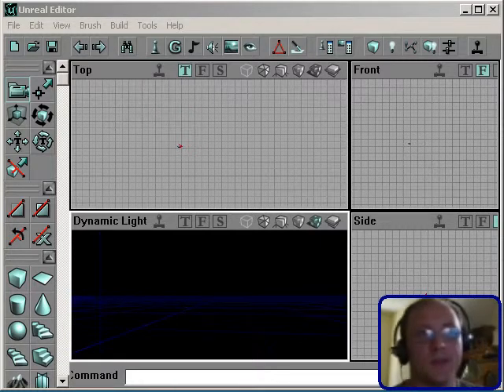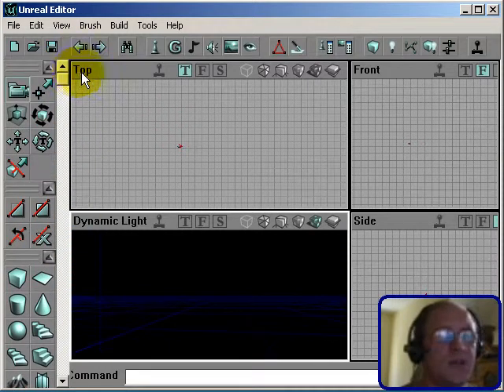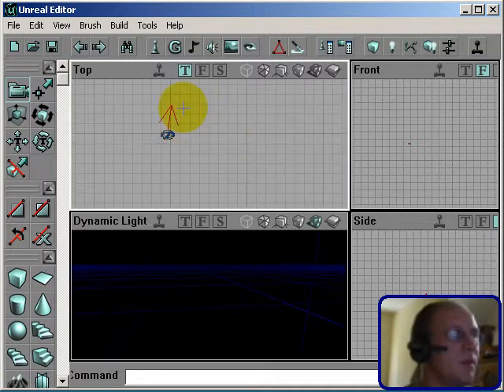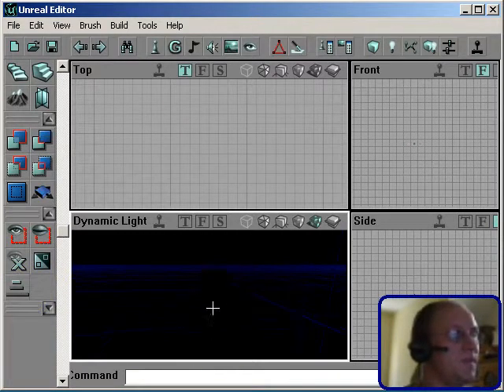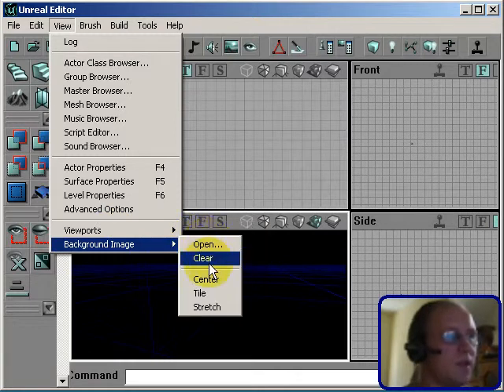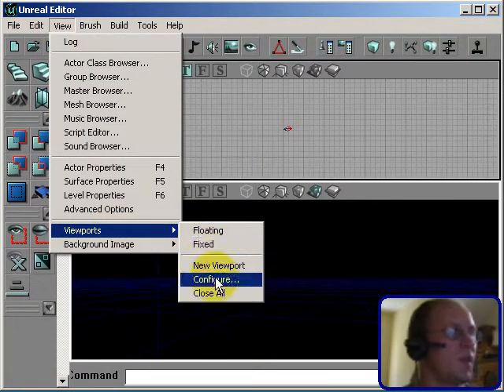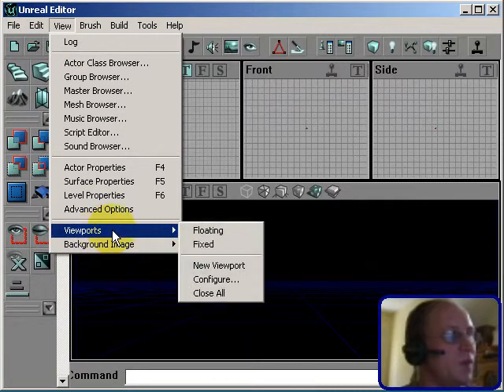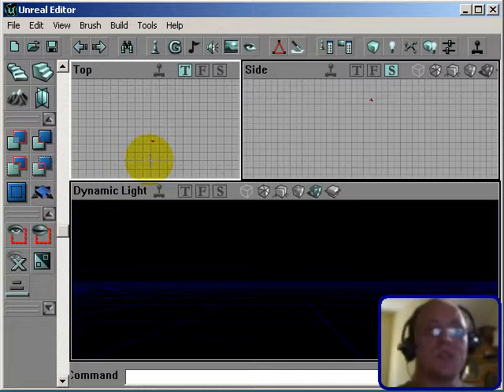Unreal Editor. Camera Movement Viewport Navigation.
Overview of Unreal Editor. Camera movement and viewport navigation.